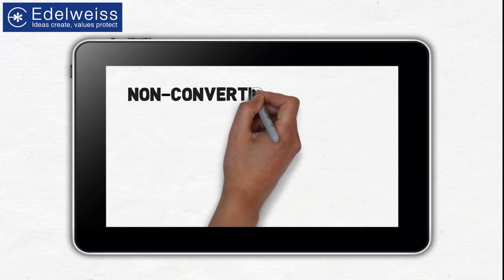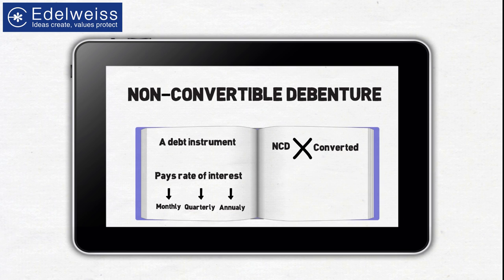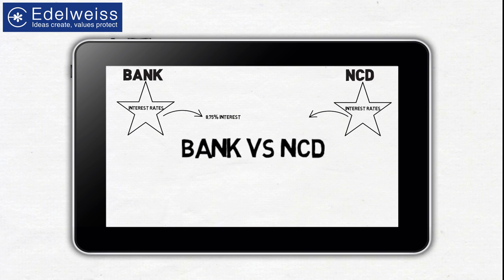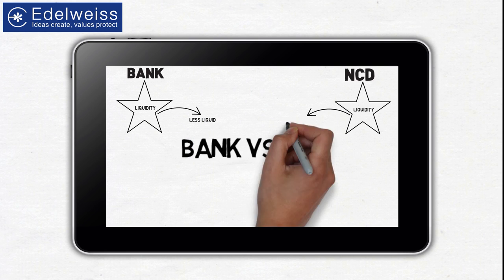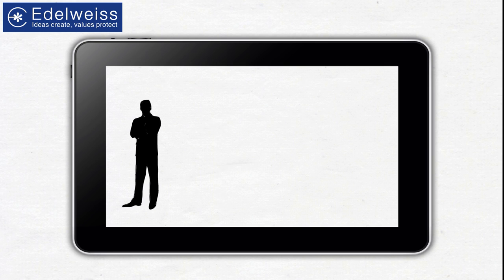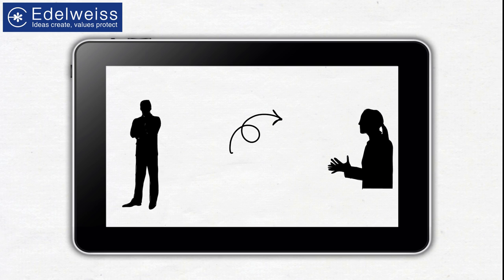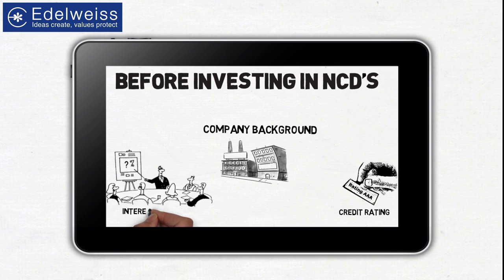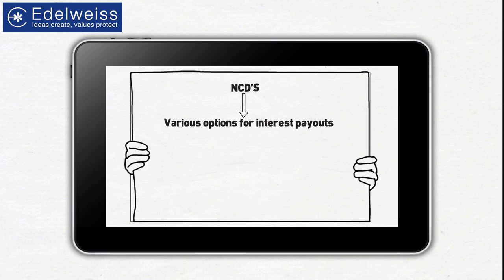Everything You Should Know About Non Convertible Debentures (NCD)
Know all about investing in Non-Convertible Debentures:
Non - Convertible debentures are fixed income products that offer comparatively higher returns which are difficult to resist.
Watch this video to know how NCDs work and what should be the criteria to judge the right one.